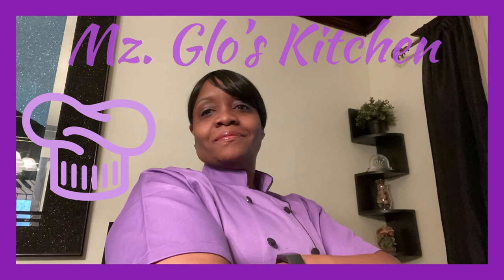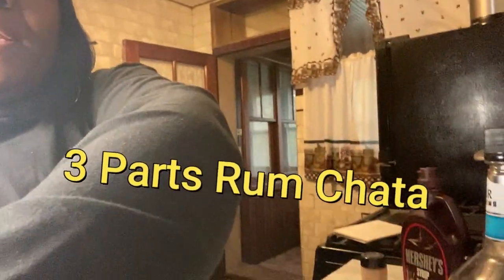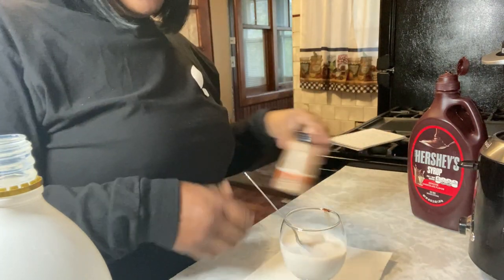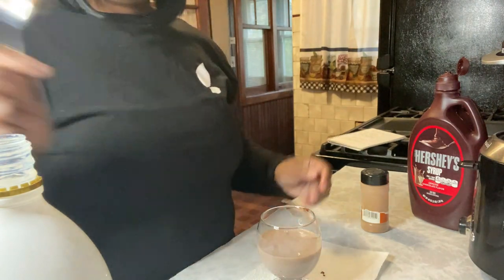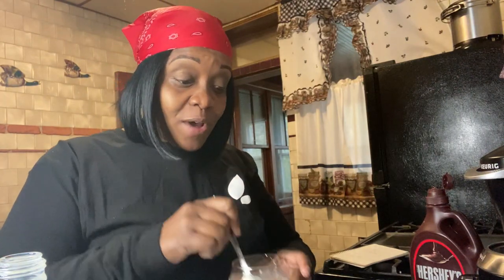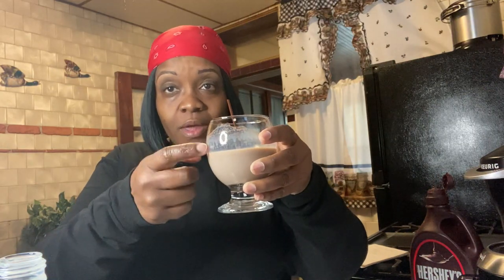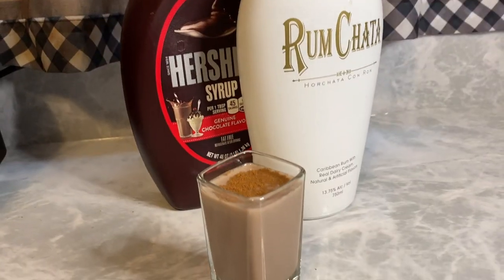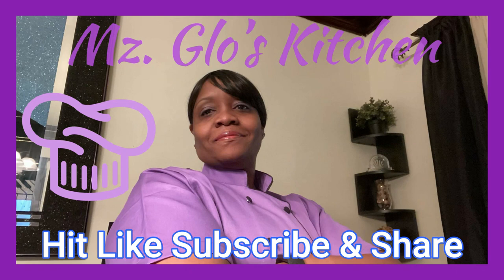How To Make A Chocolate Rum Chata Drink | Christmas Cocktails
I'll demonstrate how to make a chocolate rum chata drink. This is a good chocolate rumchata cocktail recipe that's one of a few Christmas cocktails. It's a rumchata cocktail that doesn't taste like alcohol.